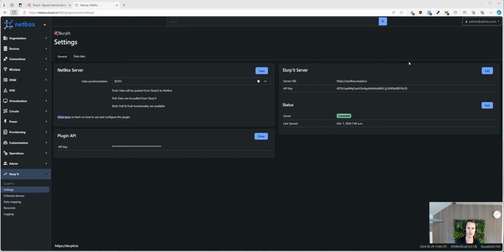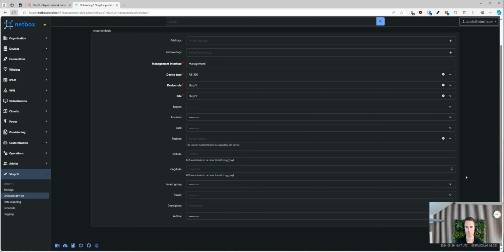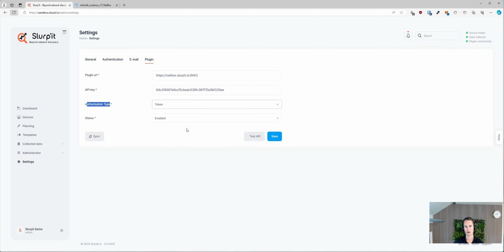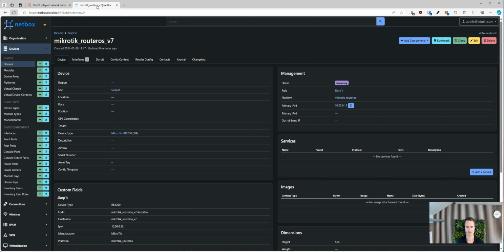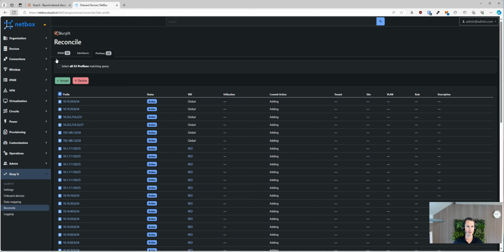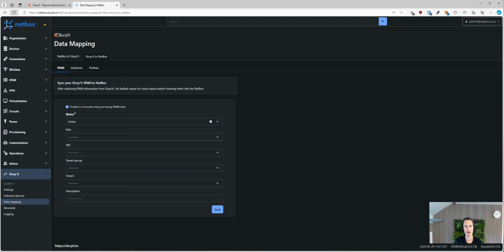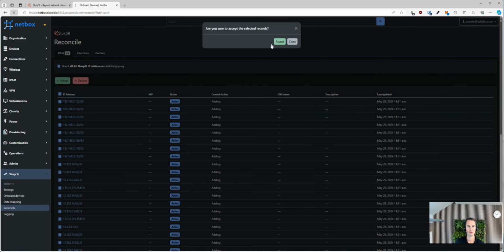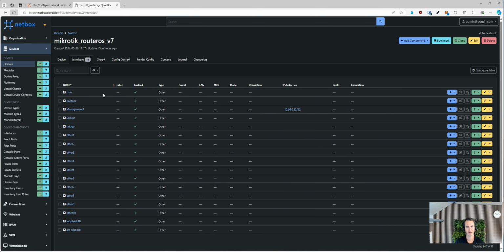Slurp'it Netbox release update 0.8.153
In this video we release our reconcile function. We can now add & update live network data into NetBox in a way you manage your code in GIT.